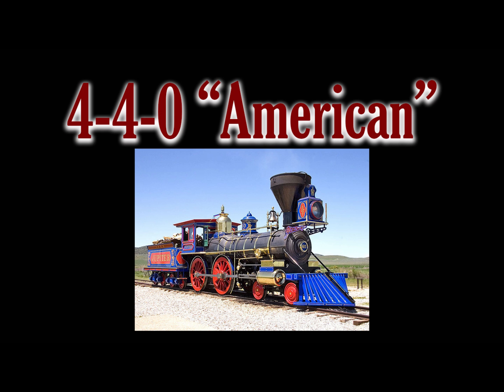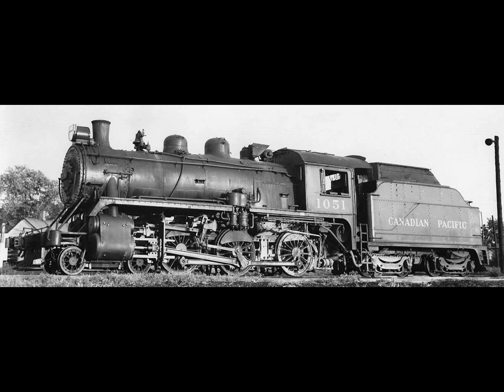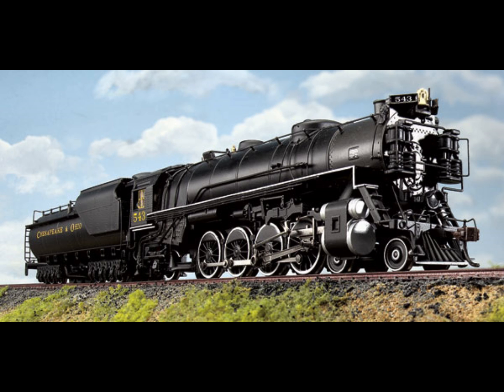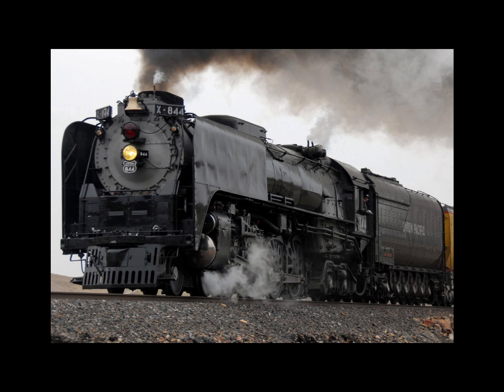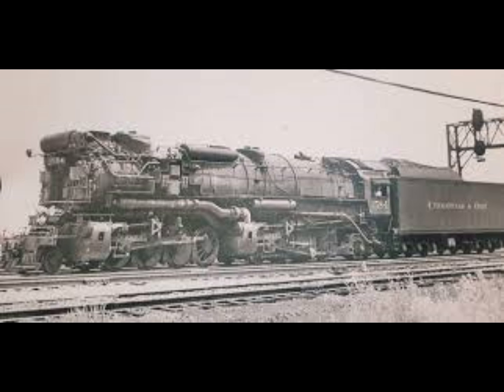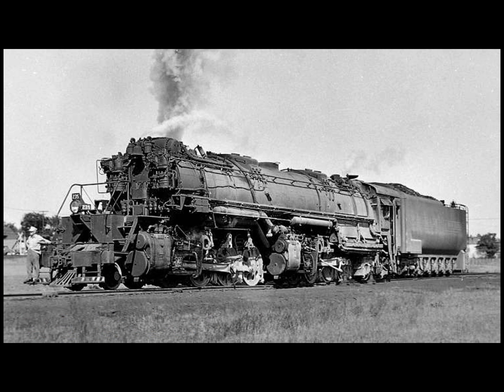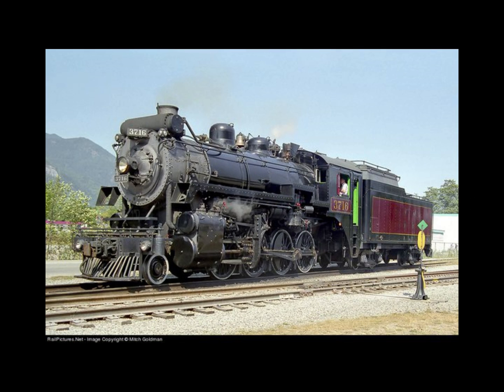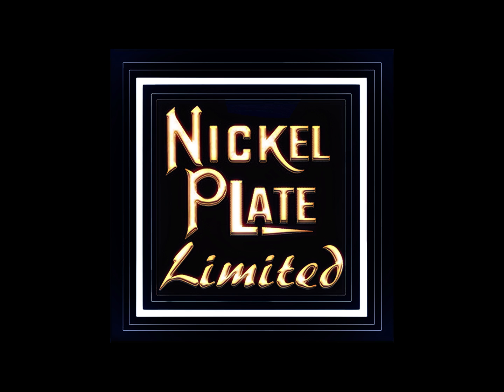The Top Ten Most Successful Steam Locomotives Ever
This video is my list of the top ten most steam locomotives ever. Some will surprise you!!